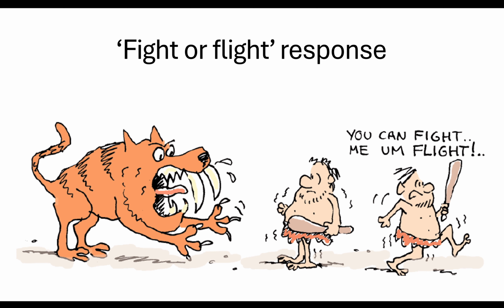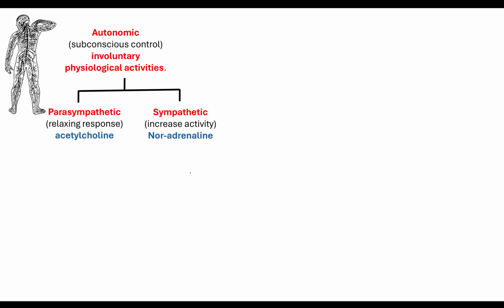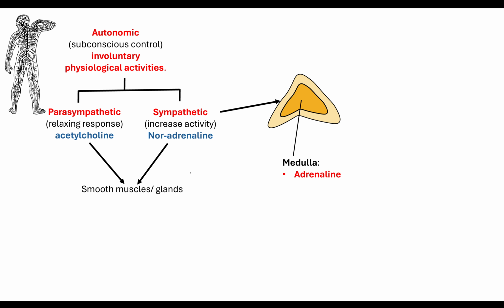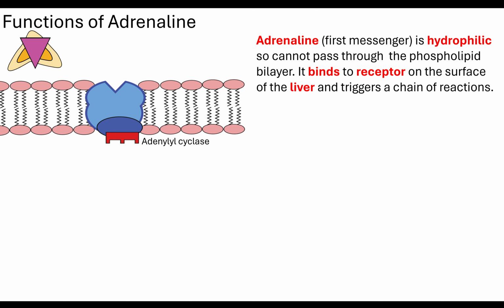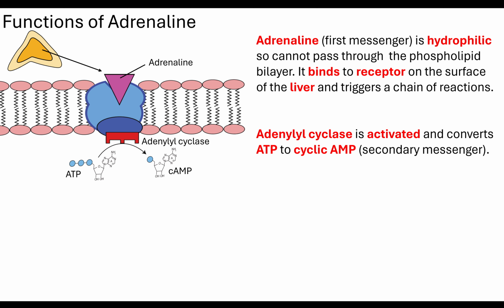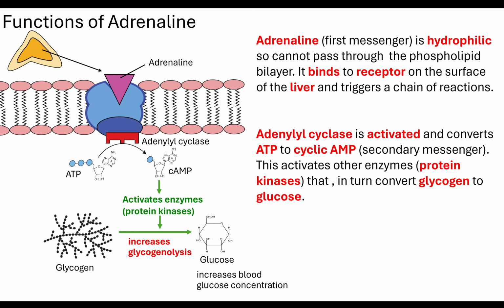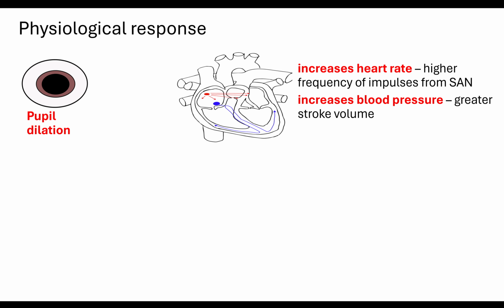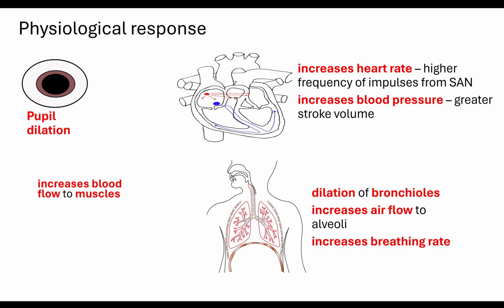Fight or flight response OCR A A-Level Biology Revision 5.1.5 Animal Response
In this video I will look at the fight or flight response and how the nervous system and hormonal system communicate.